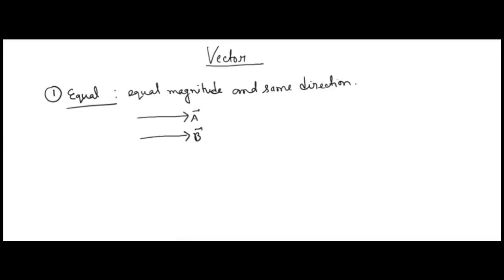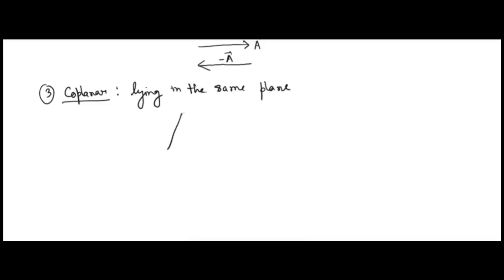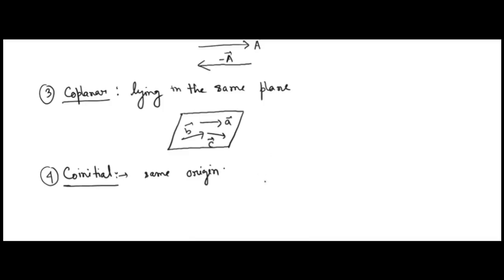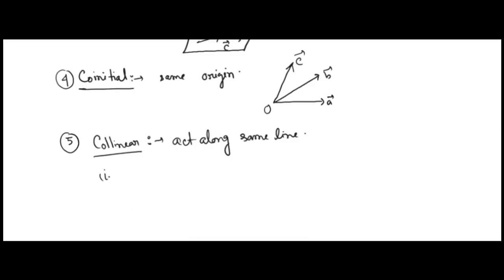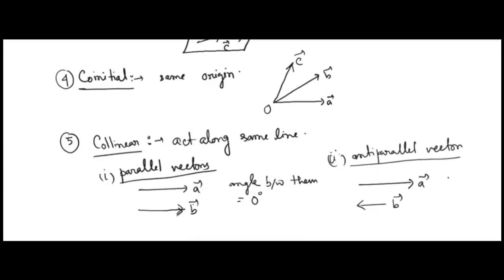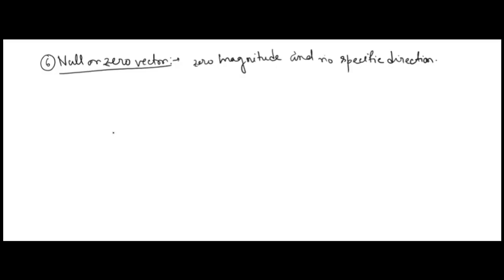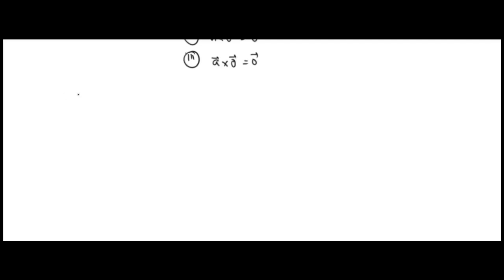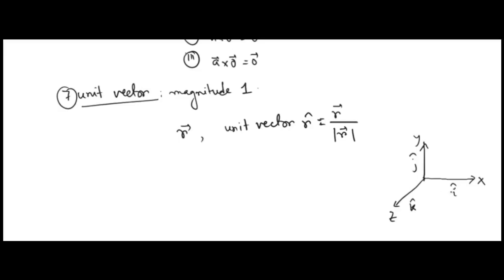Types of Vectors in Physics | Unit, Zero, Equal, and Negative Vectors | Class 11–12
📘 What you’ll learn in this lesson:
✔️ Explanation of different types of vectors —
 • Zero or Null Vector
 • Unit Vector
 • Equal and Negative Vectors
 • Collinear and Coplanar Vectors
 • Position Vector